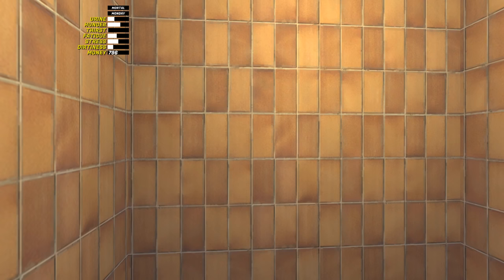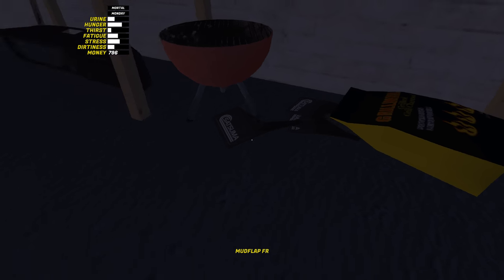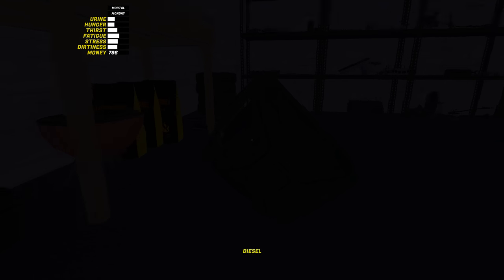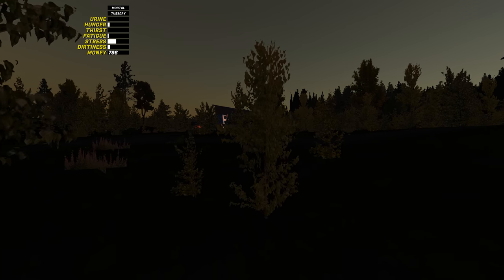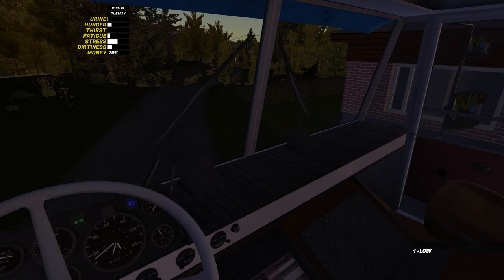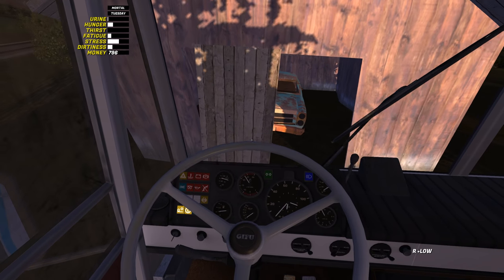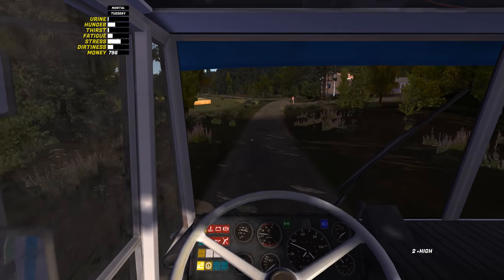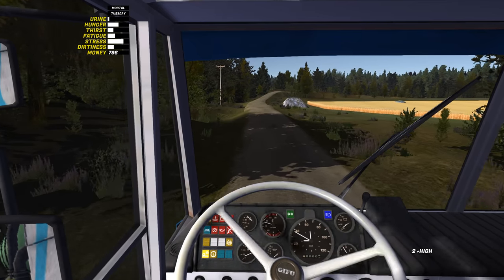Making Money - My Summer Car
MONEY! Who doesn't like money? Maybe people who like crashing and die'n instead?